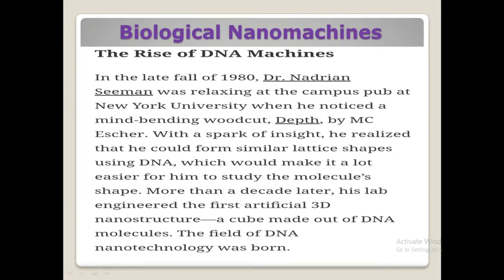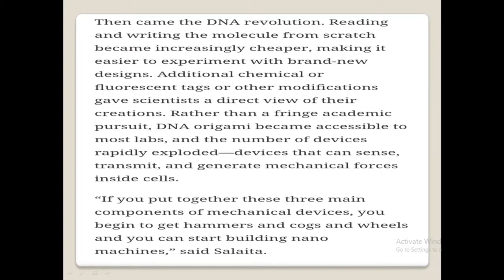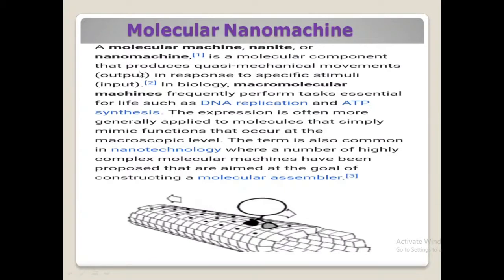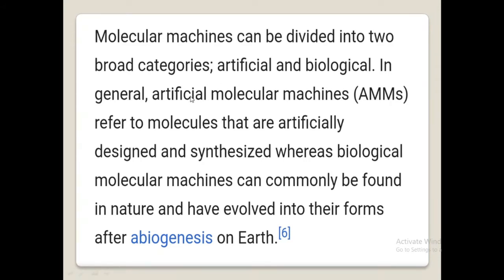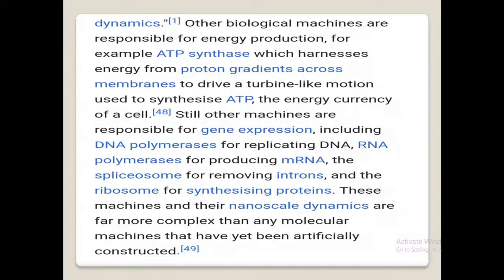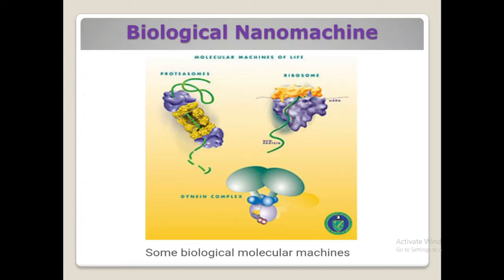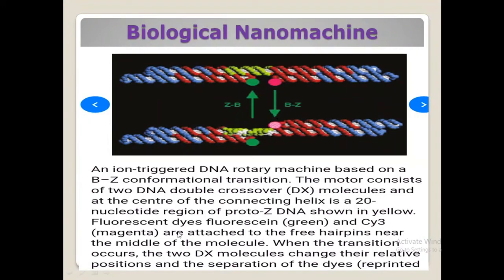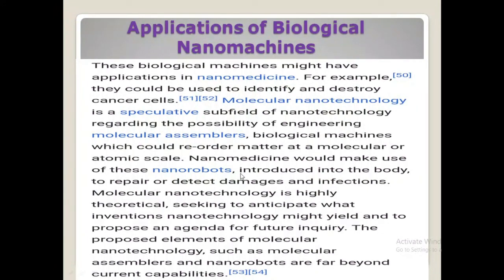Nanobiotechnology-DNA Computers-Nanomachines-2.3|Dr.K.NARAYANASAMY|Assoc.Prof|SNGC|18 September 2020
Nanobiotechnology-“DNA Computers- Nanomachines” on 18th September 2020. Presented by Dr.K.Narayanasamy, Associate Professor and Head, Department of Biochemistry, Sree Narayana Guru College, Coimbatore-105, Tamil Nadu, India.

He is humbly thankful to the Principal of the College Dr.M.Ilangovan for his constant encouragement and guidance to produce the video sessions.